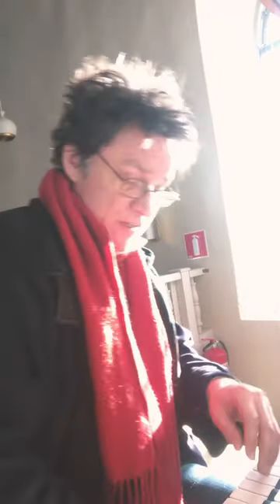🎹TONE your OrGaN 🙄- Funny Shorts - Lesson 1!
Watch the Keyboard Warrior with Organ Lesson 1 - Tone Formation. Also watch my Army Tai Chi Shorts 🩳